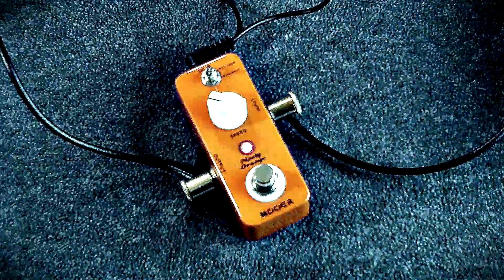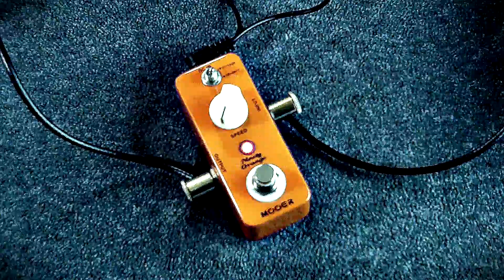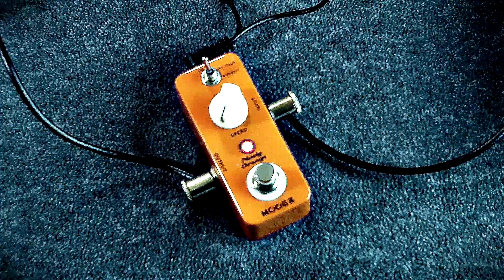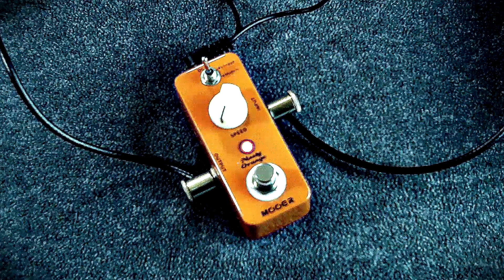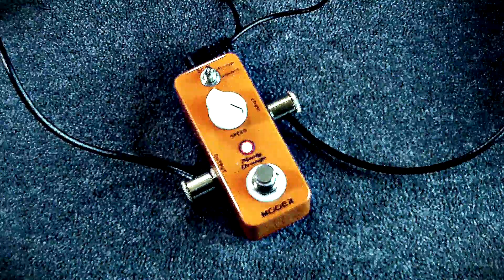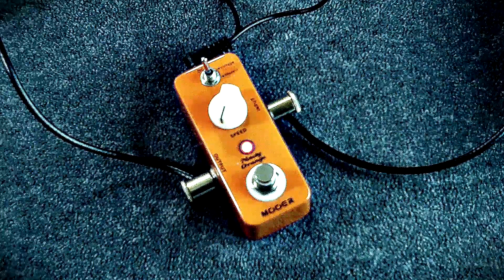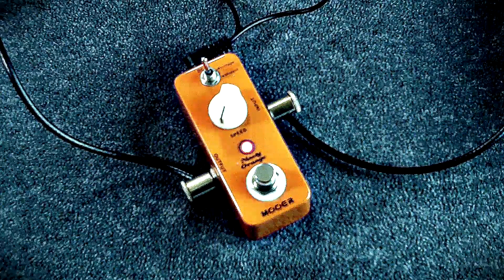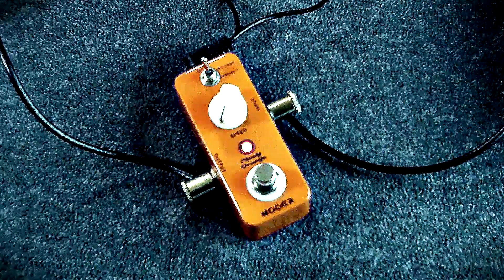Mooer Audio Ninety Orange Phaser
Demonstration of the Ninety Orange Phaser effect pedal by Mooer Audio.

If you have any questions, comments or if you have a pedal you want to see a demo of, please let me know and I'll see what I can do.